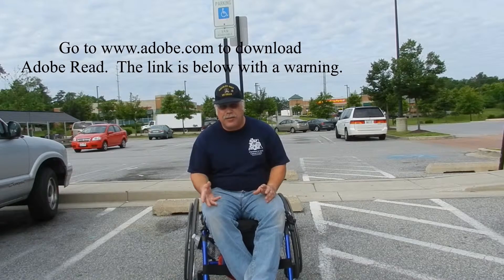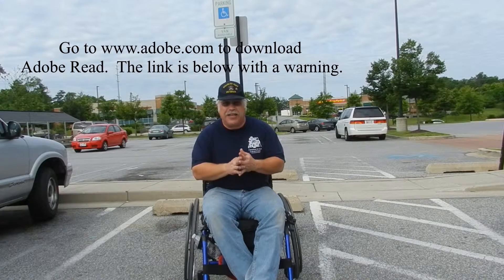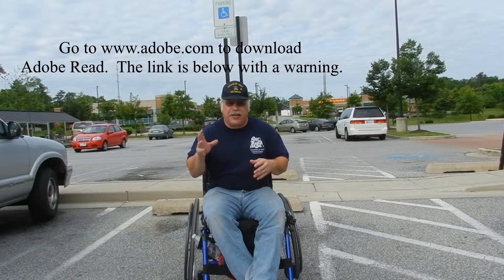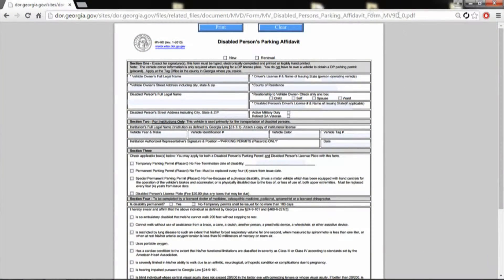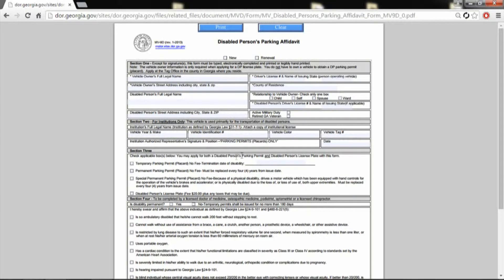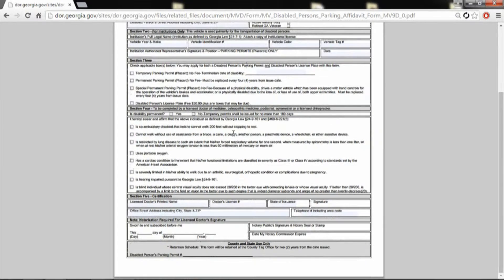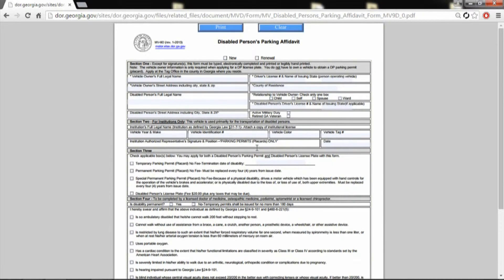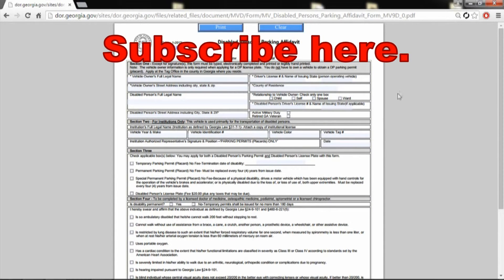How to Apply for a Disabled Placard in Georgia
How to Apply for a Handicap Placard in Georgia